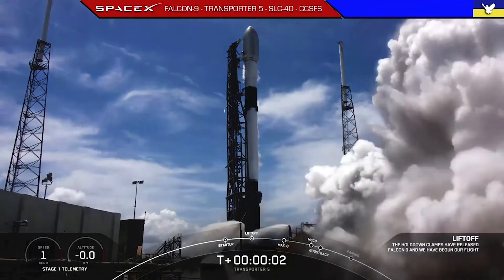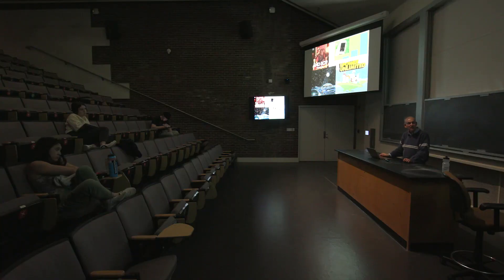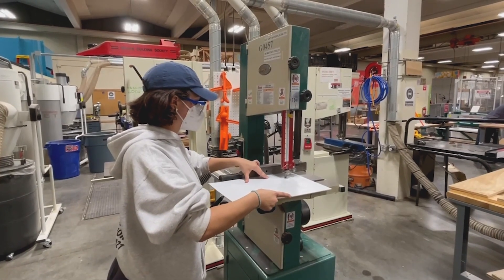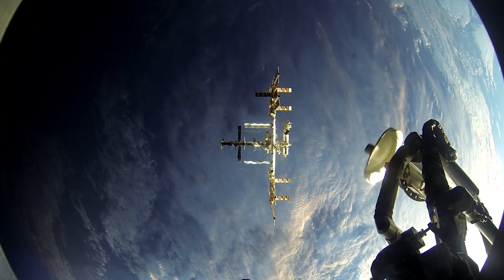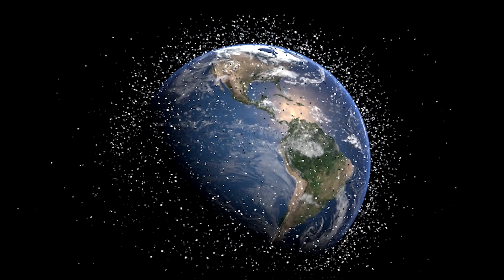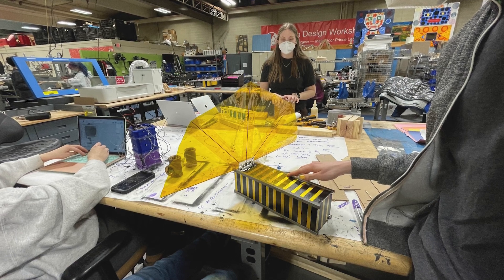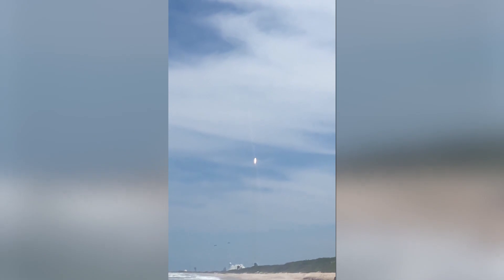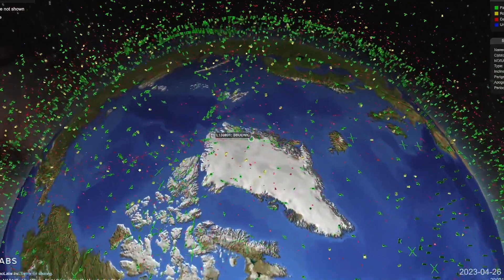How these Brown students hitched a ride on SpaceX’s Falcon 9 rocket | Rhode Island PBS Weekly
Satellites are responsible for many modern conveniences—from advance weather forecasting to internet communications. But the orbits around Earth are getting crowded, creating a problem: space junk. In this segment, we meet a group of Brown University students who beat the odds to send a satellite called SBUDNIC to space. Their goal: test technology that reduces space junk.

Featuring visualization of SBUDNIC in orbit from LeoLabs.

About Rhode Island PBS Weekly: Rhode Island PBS Weekly is a Newsmagazine anchored in journalism that searches for truth and examines today's most important regional and local issues. Viewers are introduced to individuals, ideas and places in Rhode Island and beyond that they won't see anywhere else.

Rhode Island PBS Weekly airs Sundays/Wednesdays at 7:30 p.m.